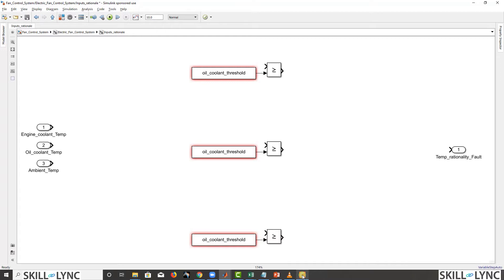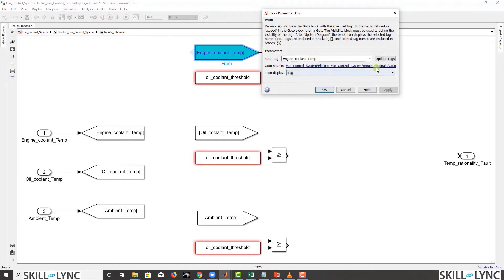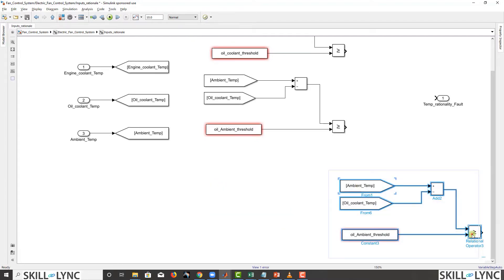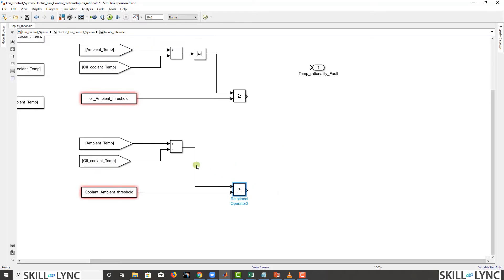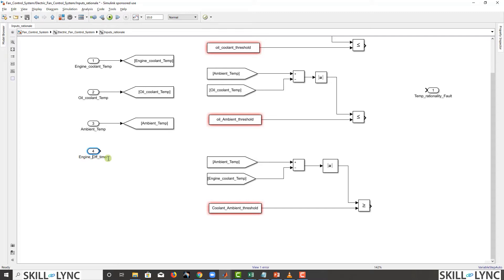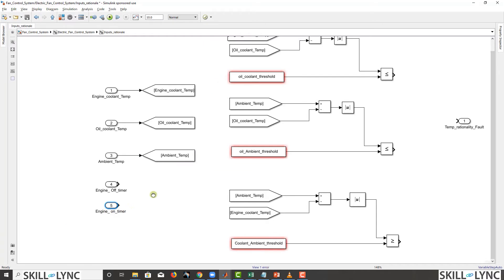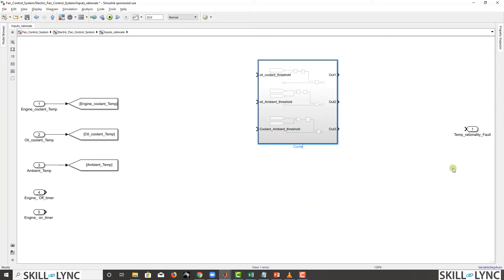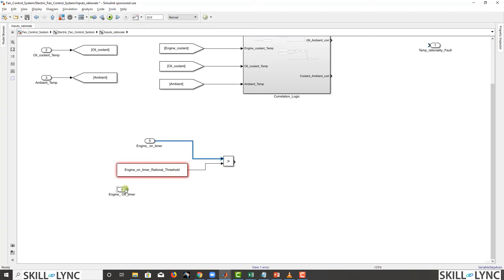Power Train 2 | Course Demo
In this video, the instructor will take you through the basic understanding of Control systems. You will get to know what a control system is and then more about its applications, which will be very useful for you in the future if you are interested in this domain. He also explains the current trends in the industry.

Click on this link to enrol now in the "Introduction to Powertrain Controls" program

1. Powertrain controls is an integral part of every vehicle that is developed. With the introduction of stricter emission norms, the complexity of the controls increased exponentially to accommodate the necessary sensors and actuators. In the era of Hybrid-electric vehicles, the controls have become even more critical to accommodate the electric machine, battery, and related requirements.
2. The first part of this course we will guide you through various aspects of petrol/diesel engine systems, sensors and actuators involved.
3. The second part of the course includes the basics of a control system and learn using MATLAB and Simulink to design, develop, and validate a control system. We will be covering the basics of MATLAB and Simulink. We will also learn to define a control system, document the requirements, develop real-time controls system and validate with hands-on sessions and projects.

About Skill-Lync